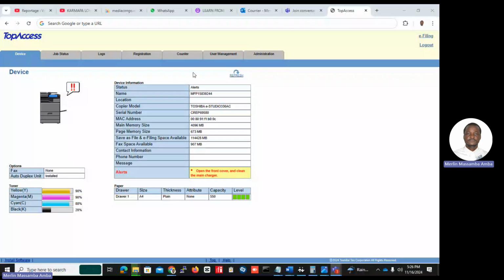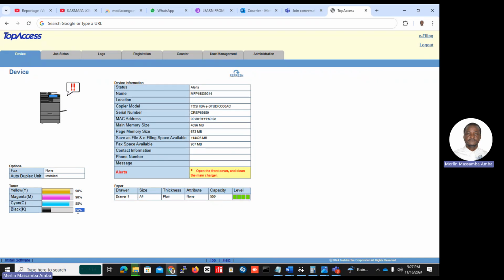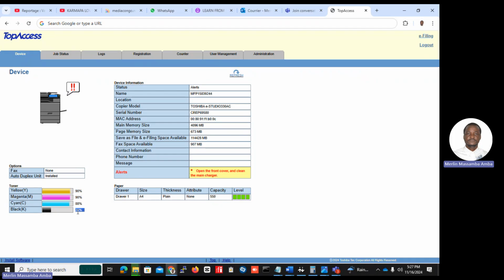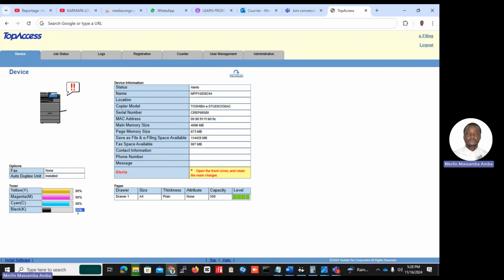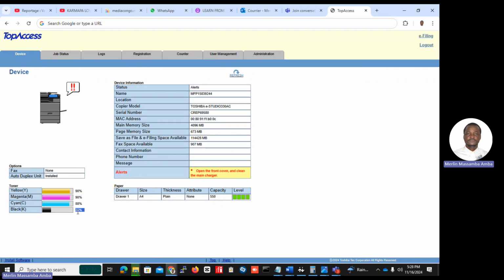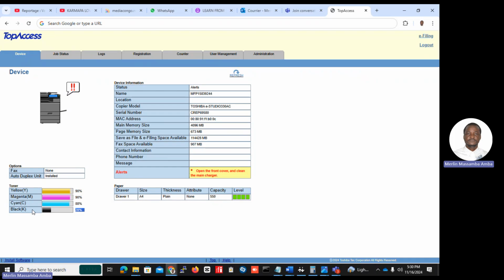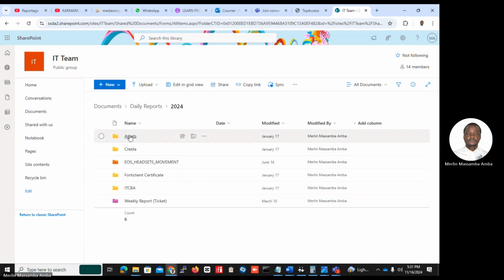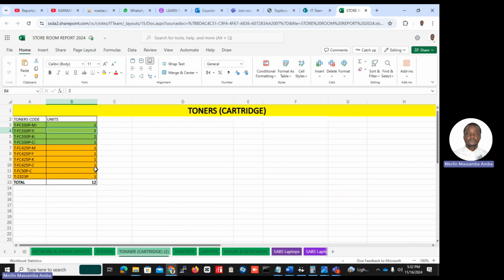Messiegod School Live Studio 20241116 172048 Meeting Recording